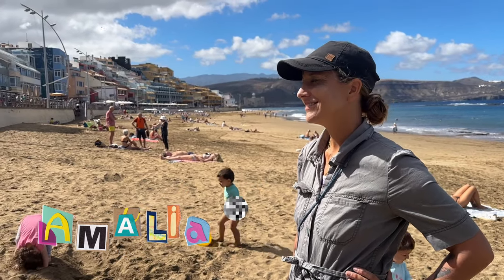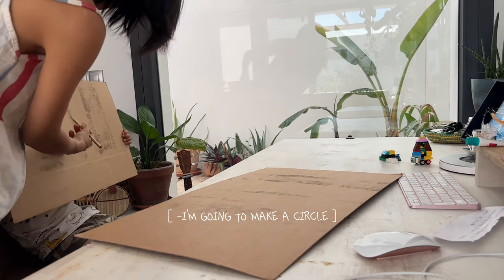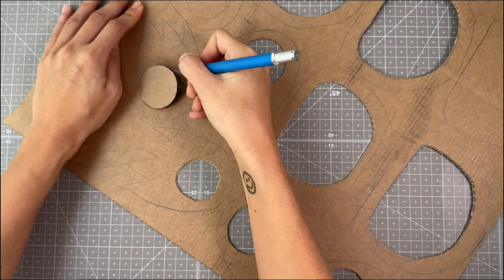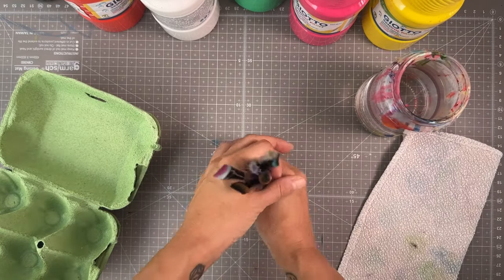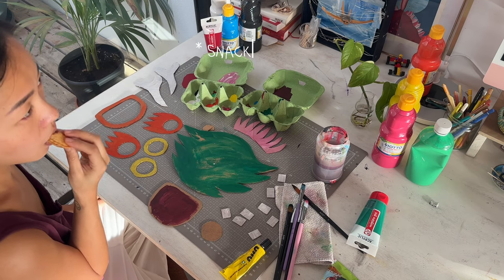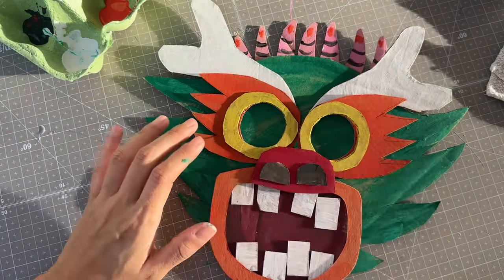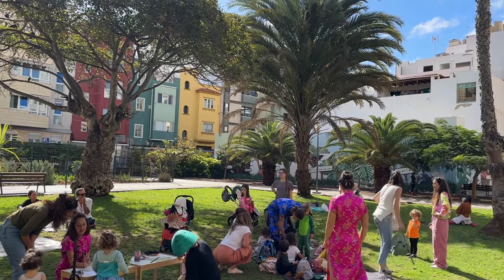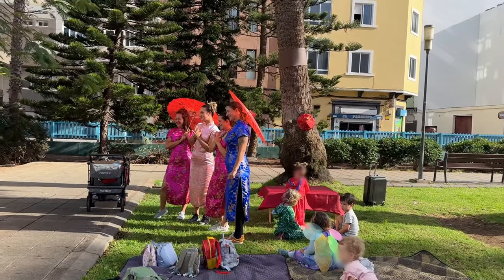Making a Dragon Mask with cardboard 🐲 | art workshop vlog | craft idea for kids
This dragon year, I got invited to create a lunar year art workshop for the kids :)